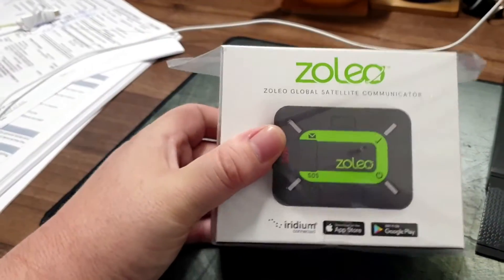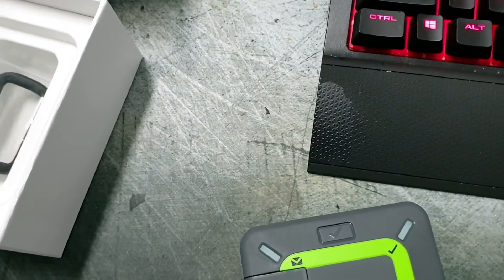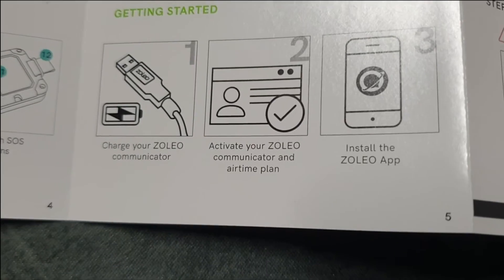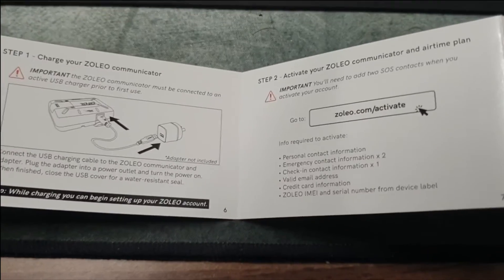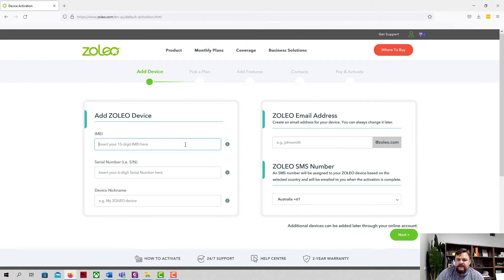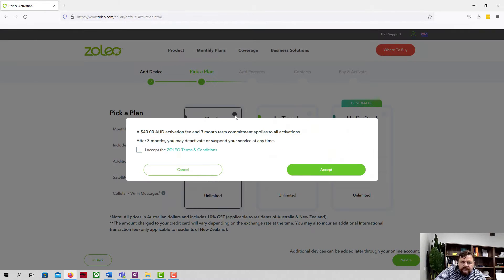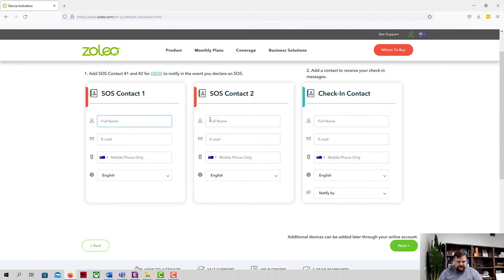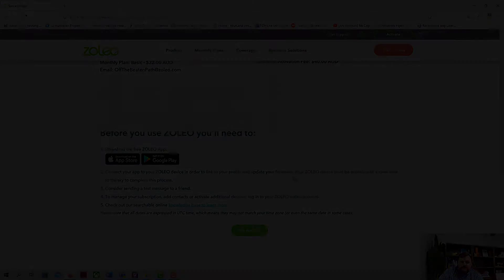Zoleo Unboxing, Setup & Review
This is my unboxing, setup and first use review of the Zoleo.  A remote communication device using the Iridium Satellite network.

The Zoleo pairs with your smart phone (via an app) and allows you to send location information, text messages and some limited emails (no pictures) via this network.

There is a setup fee and ongoing subscription all covered in the video.  Hope you find this helpful